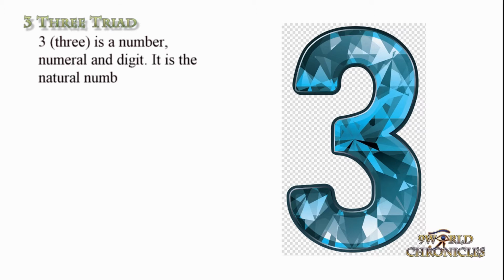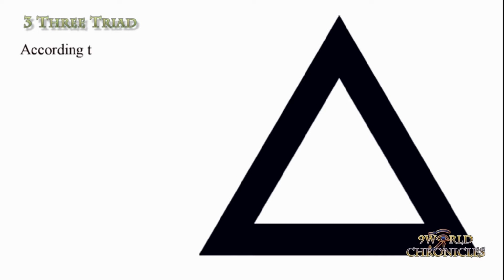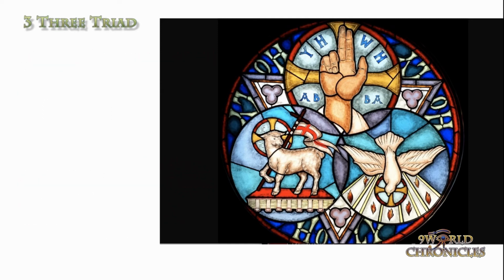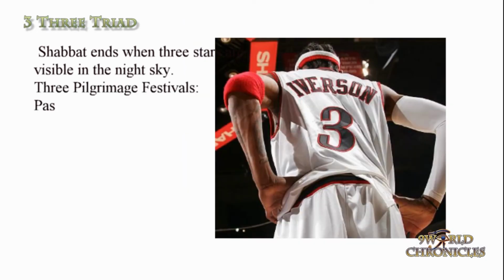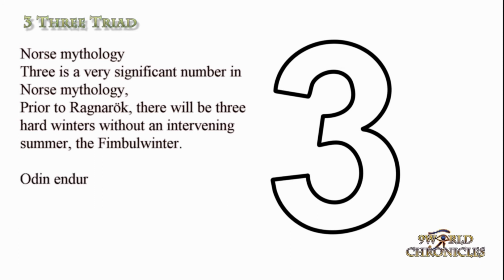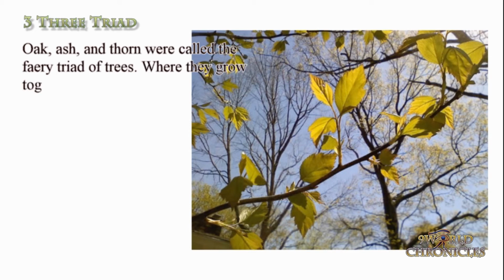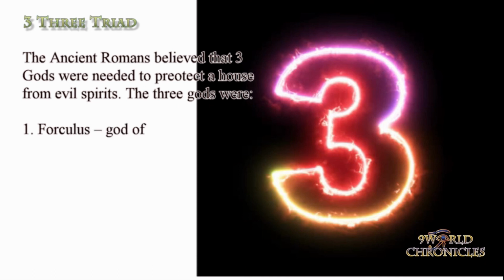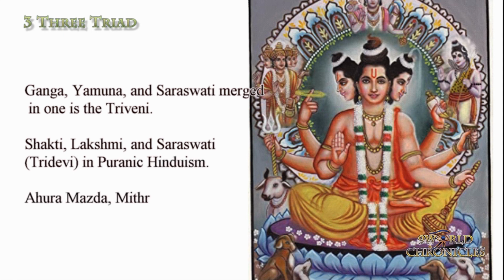3 The Divine Number, the Triad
3 (three) is a number, numeral and digit. It is the natural number following 2 and preceding 4, and is the smallest odd prime number and the only prime preceding a square number. It has religious or cultural significance in many societies.
Three is the first number to which the meaning “all” was given. It is The Triad, being the number of the whole as it contains the beginning, a middle and an end. The power of three is universal and is the tripartide nature of the world as heaven, earth, and waters. It is human as body, soul and spirit..
3 is:

a rough approximation of π (3.1415...) and a very rough approximation of e (2.71828..) when doing quick estimates.
the number of non-collinear points needed to determine a plane and a circle.
the first odd prime number and the second smallest prime.